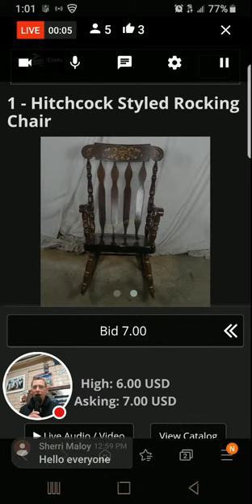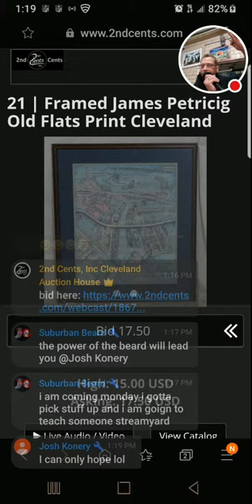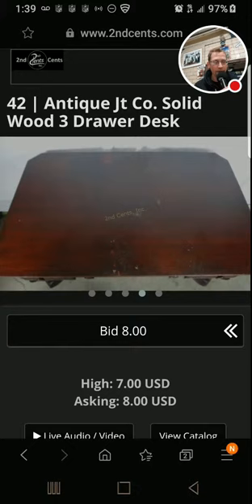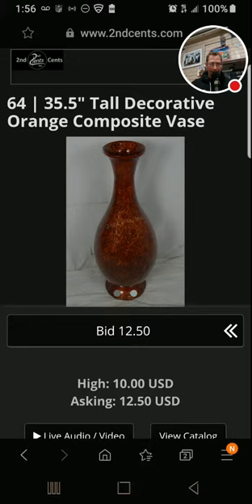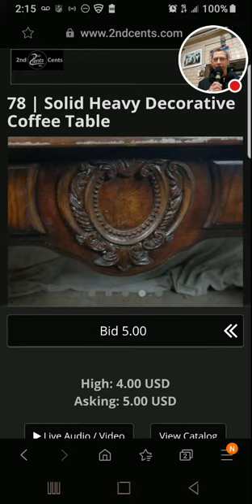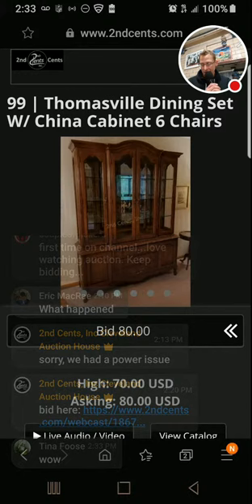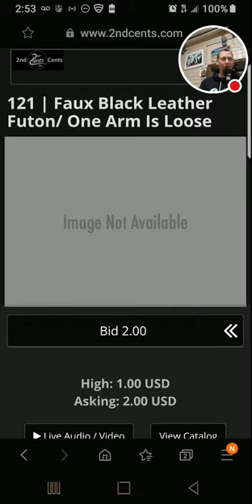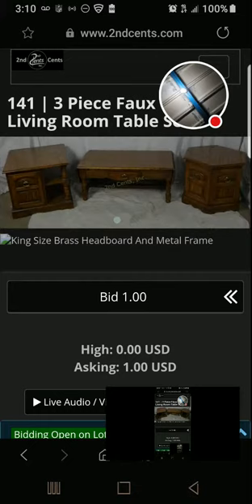2nd Cents Furniture Auction Live Feed